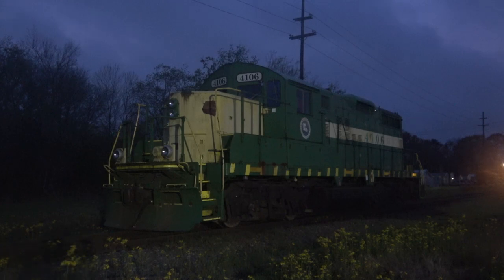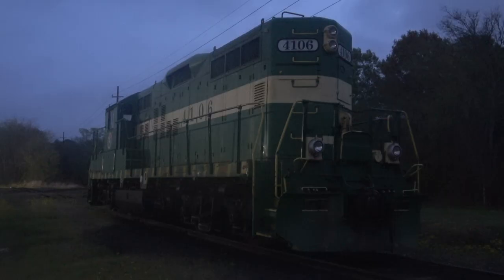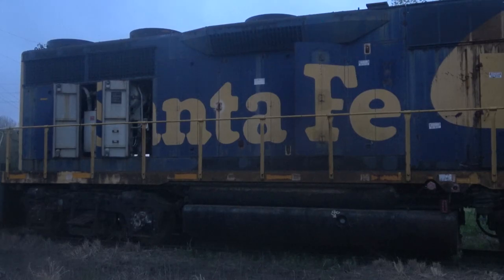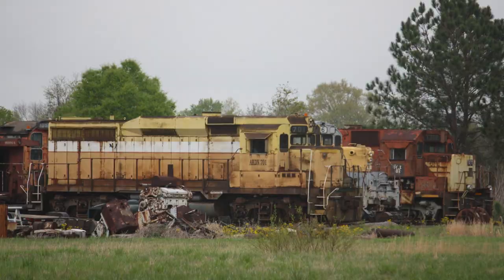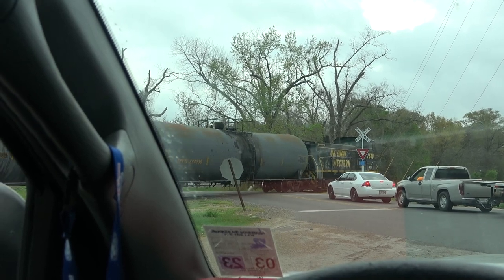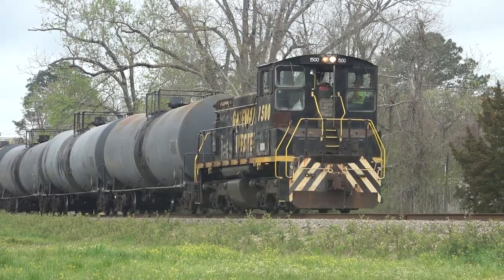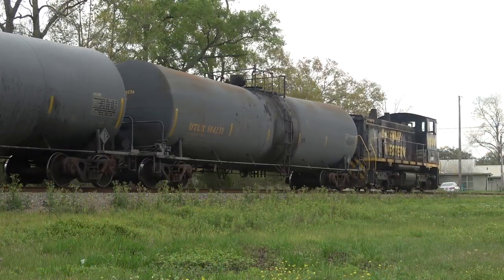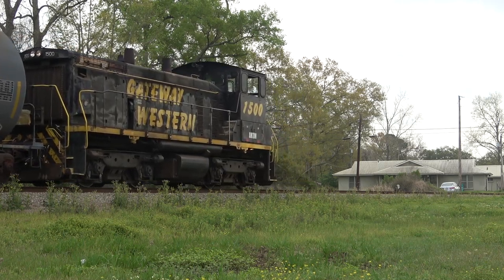The Acadiana Railway in Opelousas, Louisiana!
With one of the most diverse rosters in the state,  the Acadiana Railway is always a pleasure to stop by. Y’all enjoy this short video!